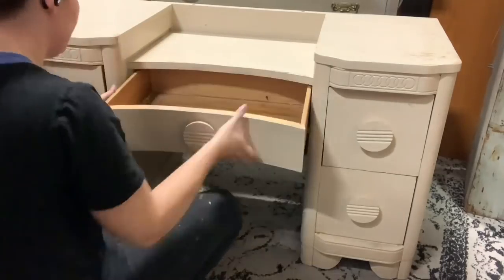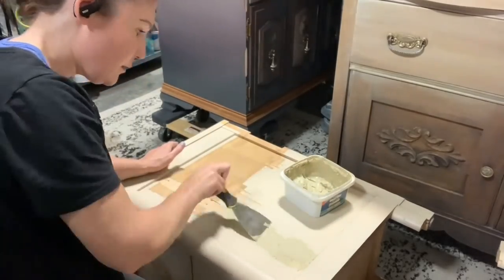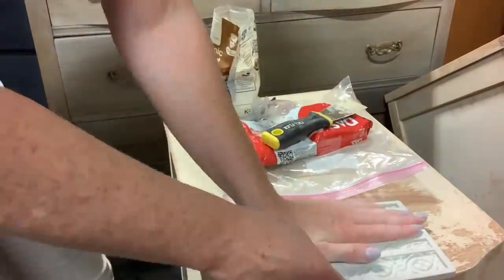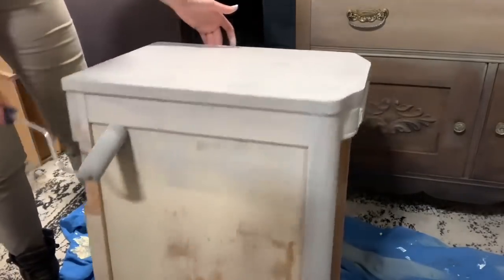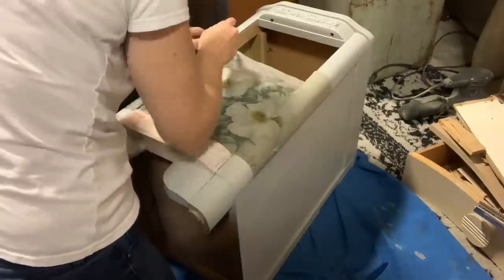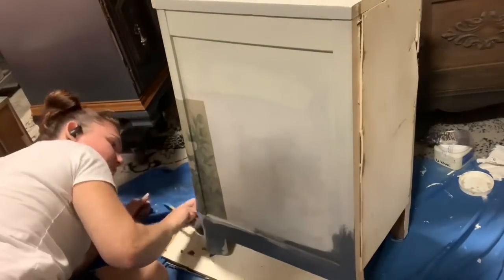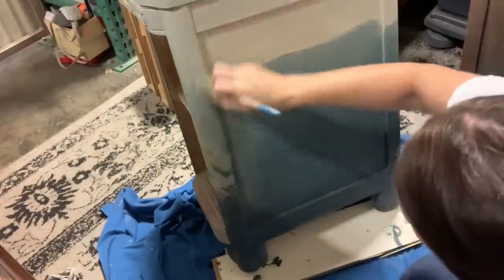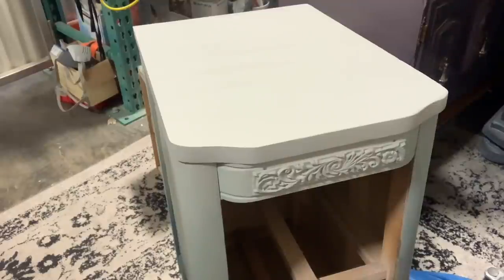Beat Up Vintage Vanity To A Lovely Set Of Nightstands | Blended Decoupage | Elegant Upgrades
I’m always on the lookout for these old vanities because they make the perfect t nightstands for smaller spaces. This one was pretty beat up so it was the perfect candidate for this fun little trick. Plus, when you add a Paul de Longpre image, it takes a piece of furniture up to 10.

Amazon Wishlist 🎁

My Favorite Things (I use these all the time, but not every time):
Foam Rollers
123 Primer
Wooster Shortcut
Hemp Wax
Large Wax Brush
The Printer I Use for Decoupage
This isn’t the exact paper I use for decoupage, but it’s the same type
(If you want to use tissue paper, it’s a bit more difficult to print on and would recommend using this thickness first. )
Pull Saw
Kreg Jig